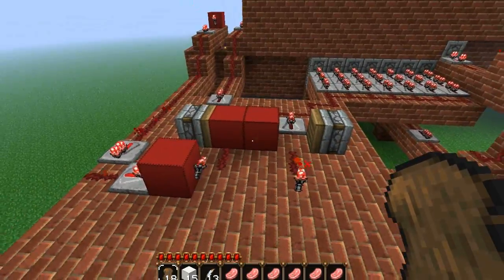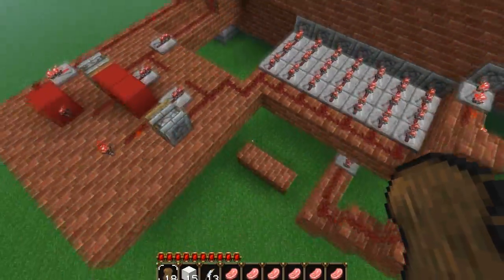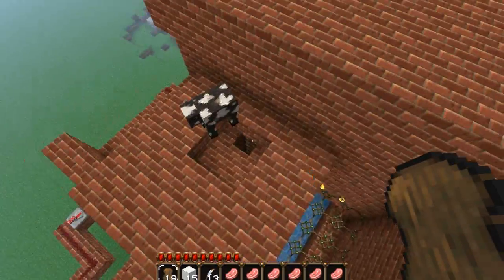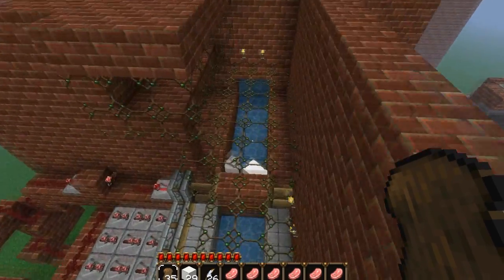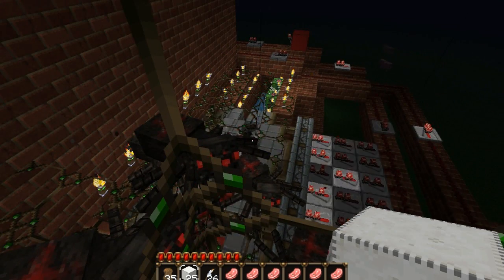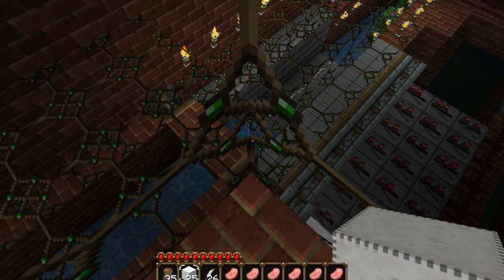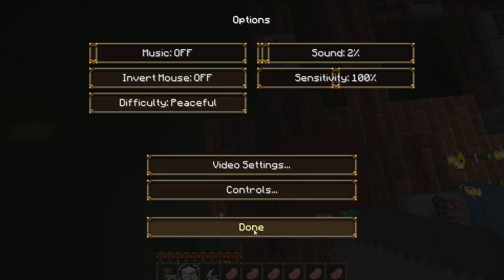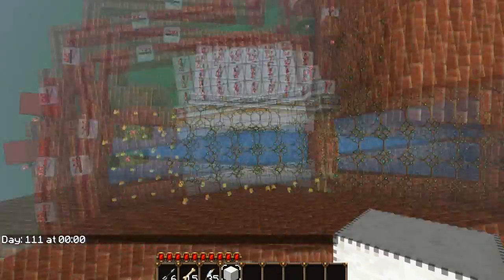Minecraft Ultimate Mob Killer - The Tenderizer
Mob killing brought into the industrial age!